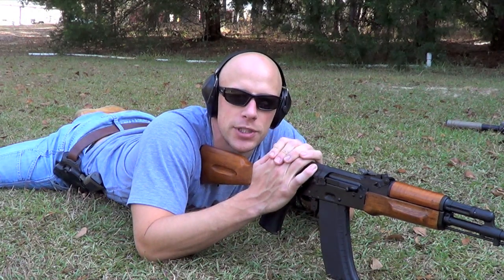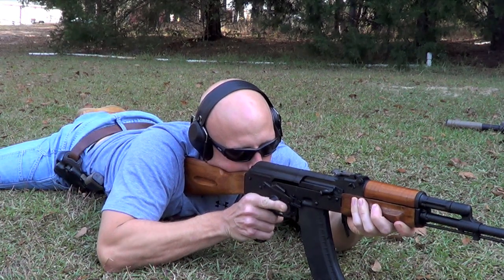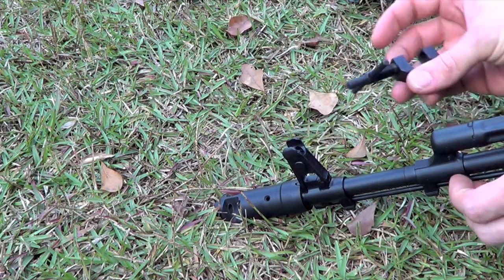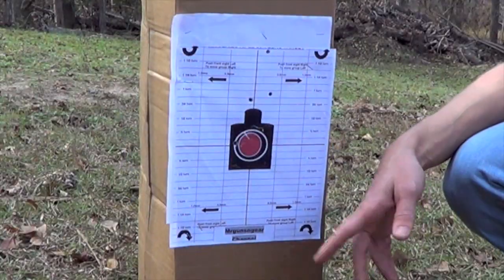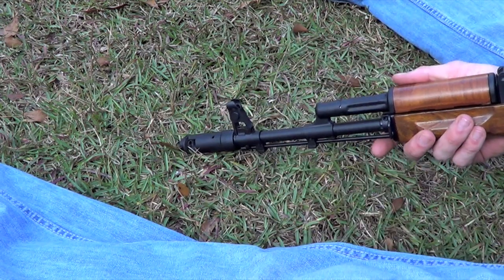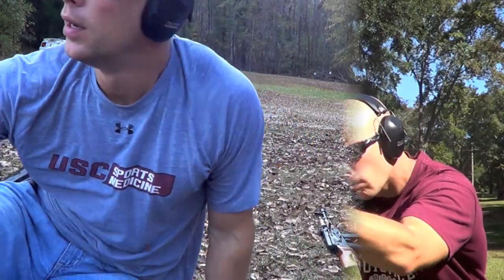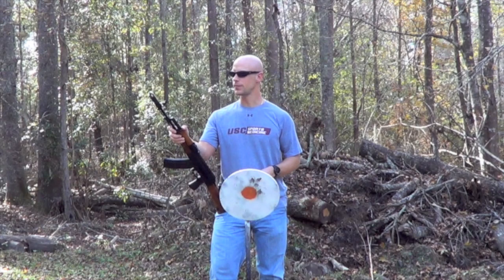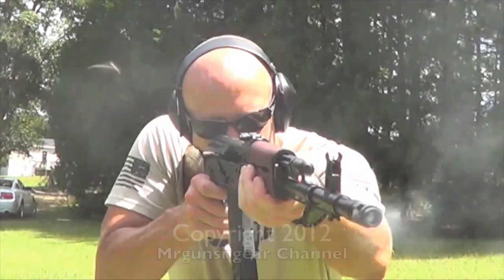How To: Zero an AK-74 5.45x39 Rifle (HD)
I go through one way to zero your AK-74 (and variant) rifle.   I suggest either doing it the way I do in the video or just using the battle setting and zeroing point of aim=point of impact.

Basic front sight adjustments:

If you want to move the group to the right move the front sight left.
If you want to move the group to the left move the front sight right.
If you want to lower your group, raise the front sight (counter clockwise)
If you want to raise your group, lower the front sight (clockwise)

Ballistics numbers of the 7N6 round:

Bullet weight - 3.42 grams  (53gr)
initial velocity, according to the manufacturer - 870 m / sec (2854 ft/s)
Ballistic coefficient: 0.282

Below is some data taken from a 1980s Russin AK74 manual:

Velocity in ft/sec
Distance in meters
0   = 2970 (note this is for the particular 5.45x39 round in use at the time)
100 = 2673
200 = 2340
300 = 2056
400 = 1792
500 = 1508
600 = 1310

Wind Drift for 10mph at 90 deg.
100 = 1.2in
200 = 4.3in
300 = 9.1in
400 = 20.5in
500 = 34.3in
600 = 52.8in

Bullet drop in inches
Zero at 100 meters (sight set at 1)
50m = 0
100m = 0
150m = -1.2
200m = -3.9

Zero at 200 meters (sight set at 2)
50m = 1.2
100m = 2
150m = 2
200m = 0
250m = -3.9
300m = -9.8

Zero at 300 meters (sight set at 3)
50m = 2.4
100m = 5.1
150m = 6.7
200m = 6.3
250m = 4.3
300m = 0
350m = -6.7
400m = -16.9

Zero at 400 meters (sight set at 4)
50m = 4.3
100m = 9.4
150m = 13
200m = 15
250m = 14.6
300m = 12.6
350m = 7.9
400m = 0
450m = -10.6
500m = -25.6

Zero at 500 meters (sight set at 5)
50m = 7.1
100m =14.6
150m = 20.9
200m = 25.2
250m = 27.6
300m = 28.0
350m = 25.6
400m = 20.5
450m = 12.2
500m = 0
550m = -16.5
600m = -38.6